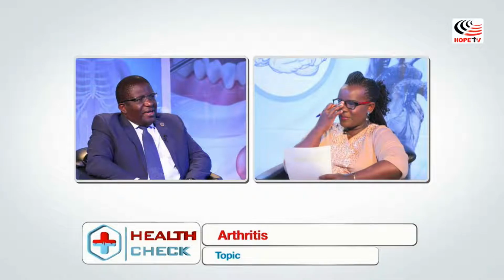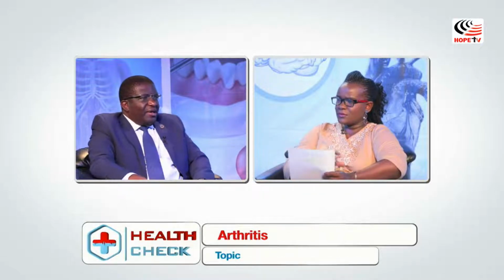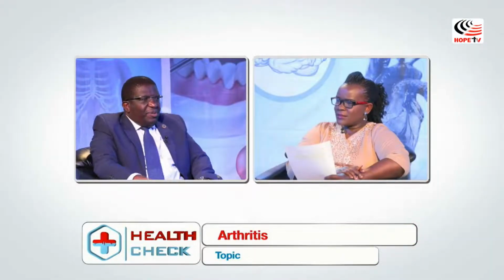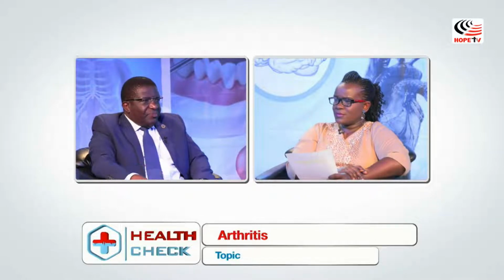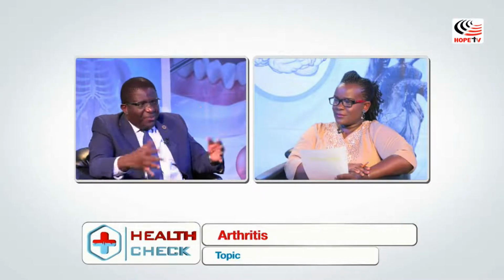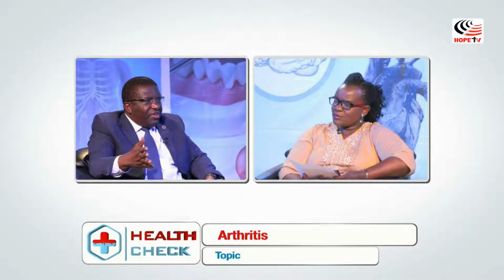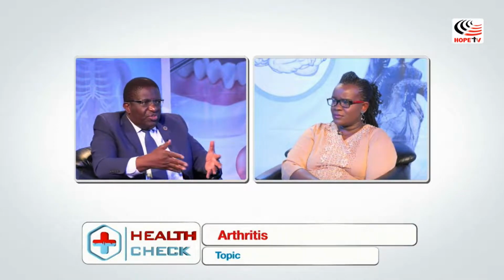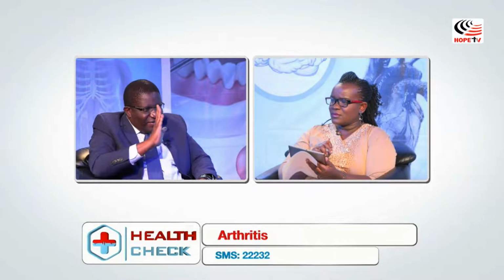ARTHRITIS || HEALTH CHECK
Join Grace Mutiso as he engages Prof. Omondi Oyoo, a Rheumatologist on Arthritis.